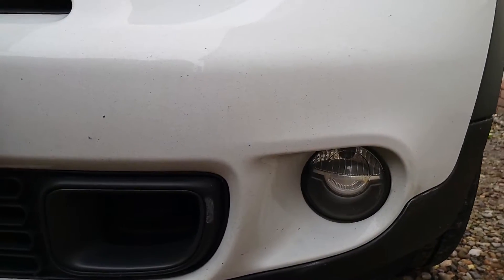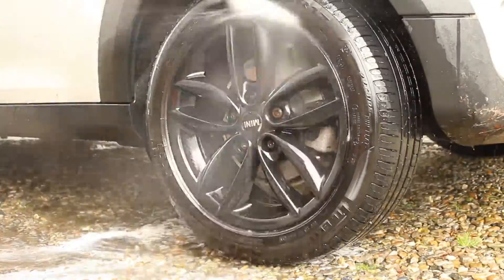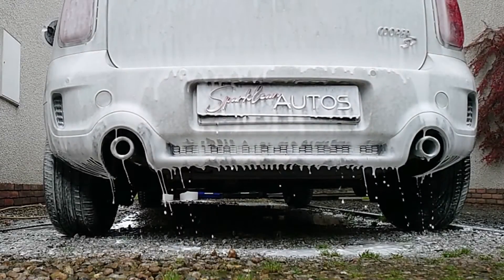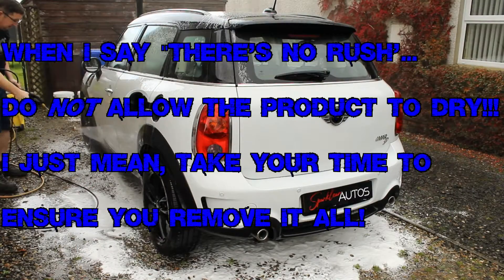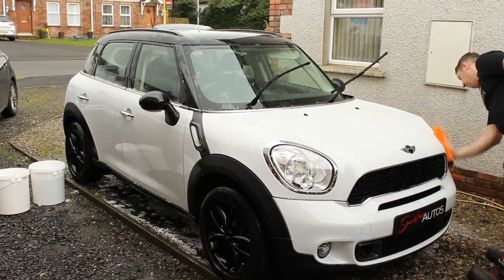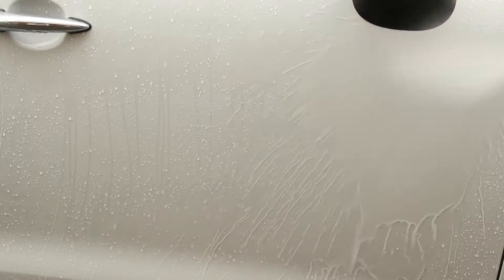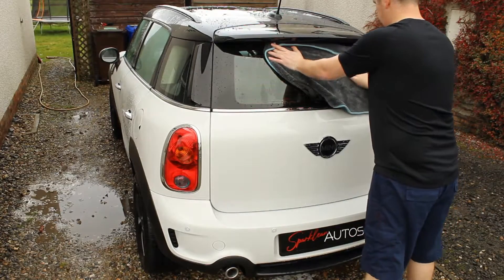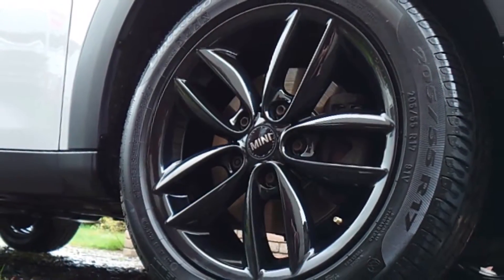Bilt Hamber Winter Vehicle Prep Ep 2 - 1st Maintenance Wash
In this video, I'm carrying out the first maintenance wash of the Mini Countryman, roughly 5 weeks after carrying out the full winter preparation (see link). Despite the car being used on a daily basis in all weather conditions, through road works and country lanes used regularly by farm vehicles, the dirt washed off the car with great ease - significantly cleaner after just the pre-wash stage meaning very little cleaning required at the contact-wash stage.

it's still early days in this long-term test but I'm very pleased with the performance so far. Only time will tell if the durability is worth the effort. The Hydrophobicity of this wax is incredible - certainly in these early stages it behaves as well as any ceramic coating I've seen, however, the test will show how quickly that degrades over regular motoring through winter conditions.

Using detailing brushes during pre-wash stage -
Very interesting video about whether we should do this or not - makes sense to me but everyone can make up their own mind...

Bilt Hamber -

Tyre Dressing

AutoGlanz Valet+ Gloss Trim Dressing (not a dedicated tyre-dressing but I like the finish it gives me!)

Wheel Brush
Gyeon Q2M Medium Wheel Brush
As stated in the video, for bigger wheels I'd recommend the larger version, not a huge price difference so very much dependant on the user's needs.

Cleaning Equipment -

Karcher K4 Full Control Pressure Washer

Adjustable Spray nozzle and Quick Release Connectors

Detail Guardz Wheel Corner Rollers

Pump Sprayer

LED Torches

Garage Wheeled Stool

Camera Equipment -

FOSITAN 180cm Tddripod

SanDisk Extreme PRO 64GB Memory Card

Microphone for Editing

Camera Bag